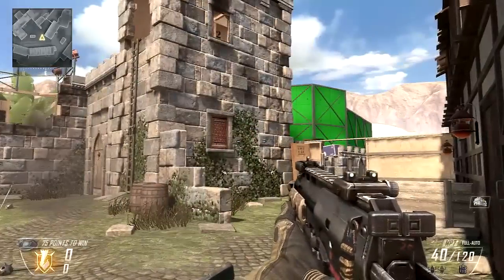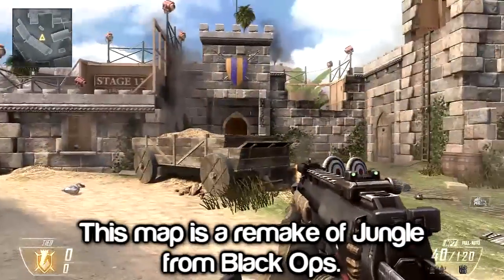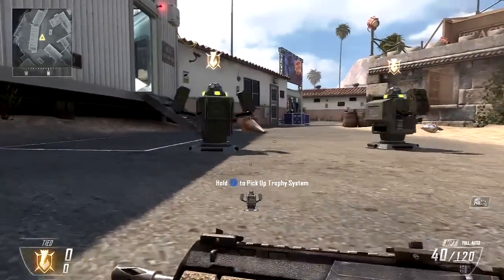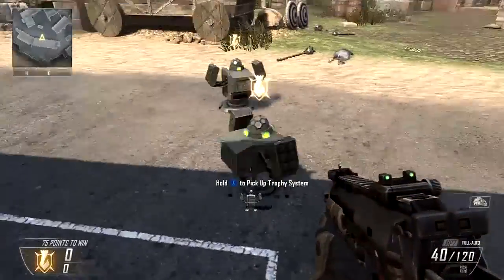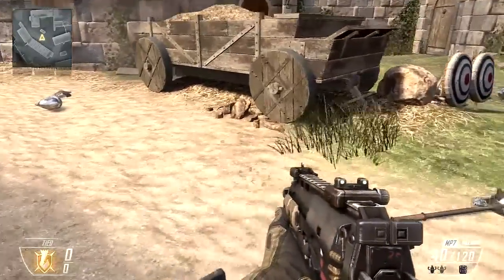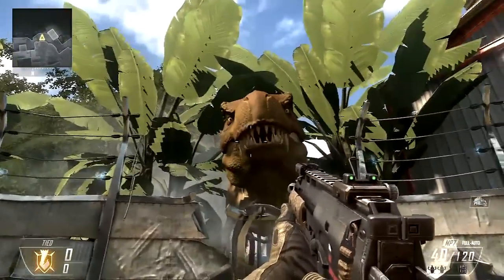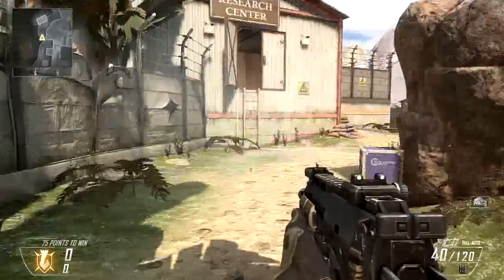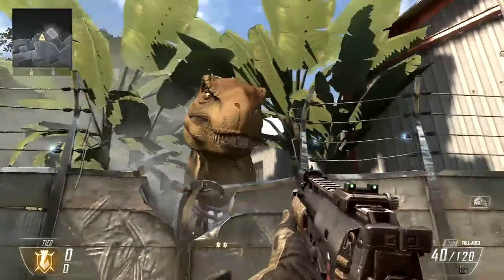Black Ops 2 New Studio Glitch Uprising DLC Not Patched // Completely Legit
2 glitches and an Easter Egg in one day from Marley? Damn he's awesome.
Although I can't take all the credit. My imaginary friend told me feeding the dinosaur would work.
Likety like. Favety fave, Commenty comment.
Hope you enjoyed this video, it's all for a laugh.